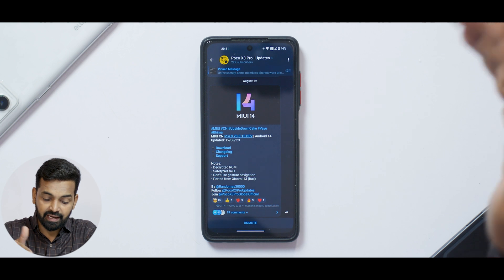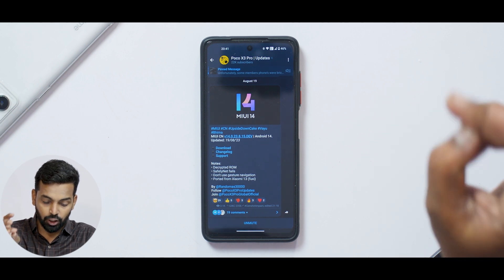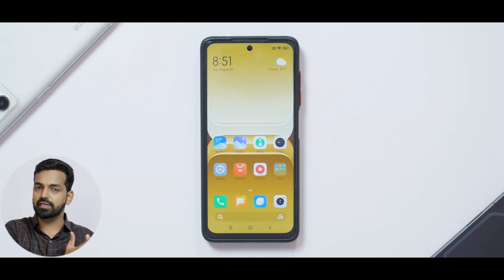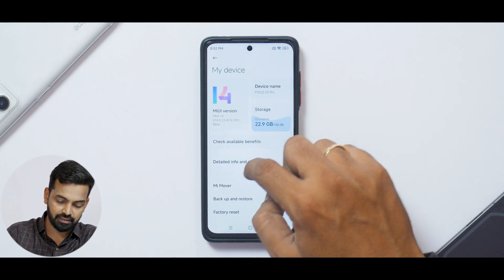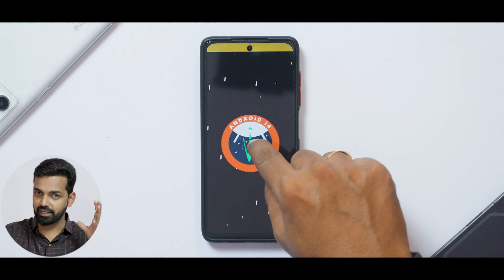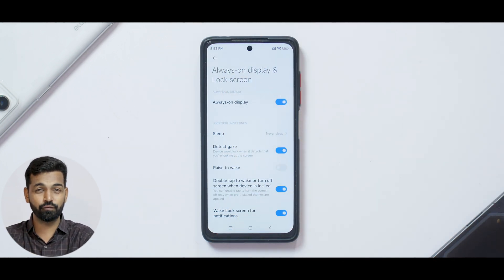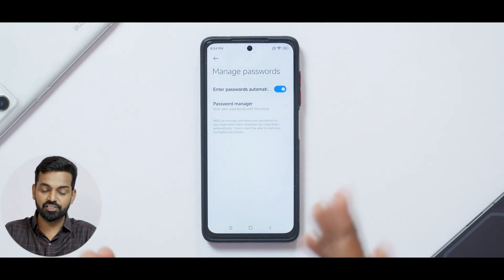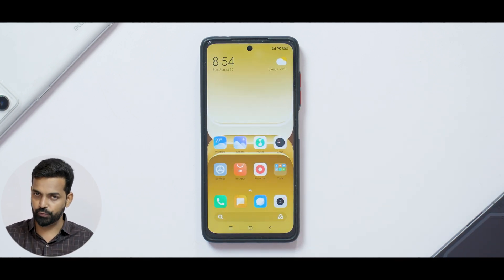POCO X3 PRO ANDROID 14 BETA | MIUI CHINA BETA ROM FIRST LOOK | BUGS, FEATURES, BENCHMARKS & MORE.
Here's a first look at MIUI with Android 14.

Poco x3 pro miui 15
Poco X3 Pro best rom
Poco X3 Pro update
Poco X3 Pro unbrick
Poco X3 Pro new update
Poco X3 Pro battery test